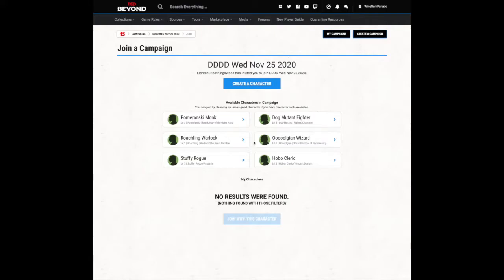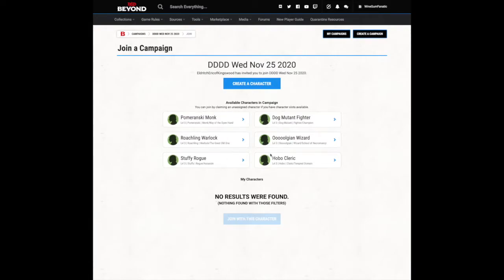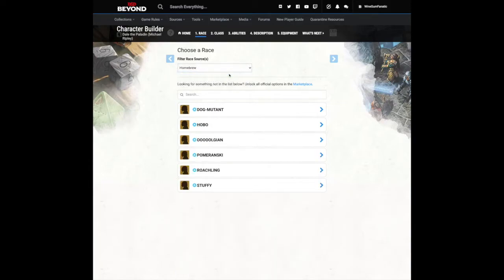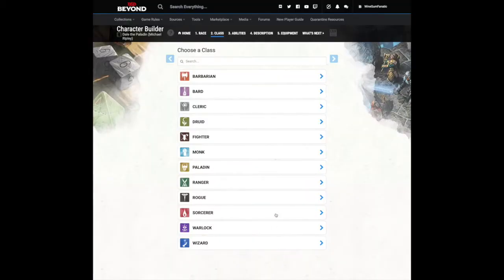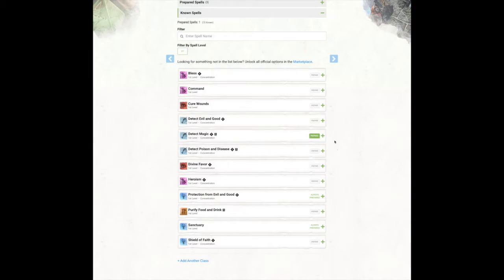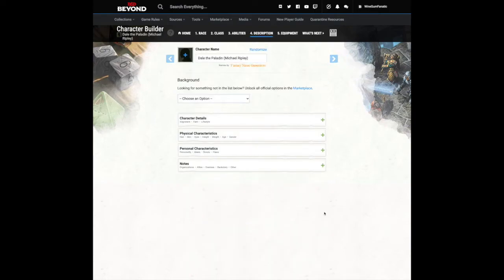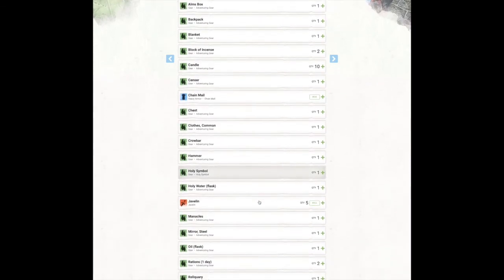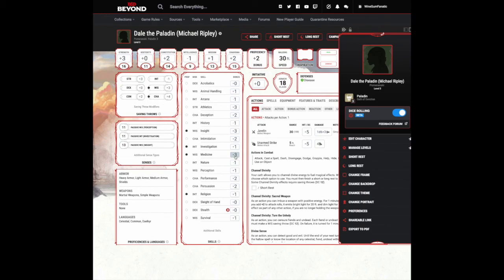DDDD Character Creation Guide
Let our Dungeon Master Michael Ripley walk you through adding yourself to the campaign!